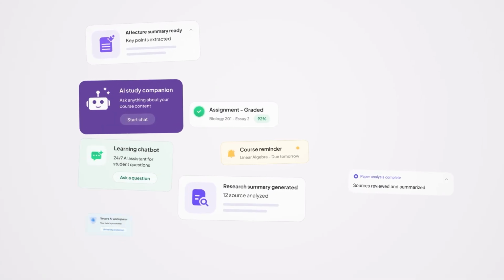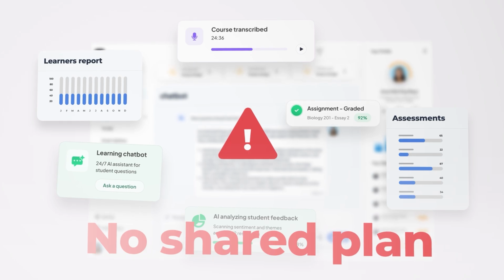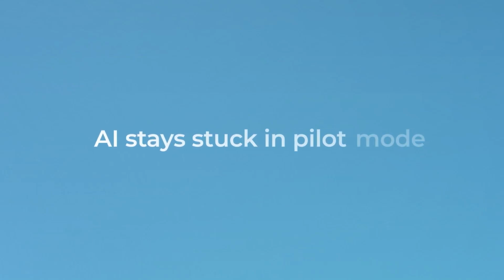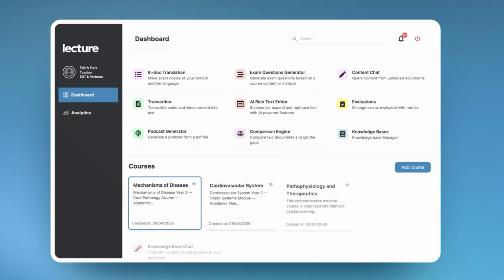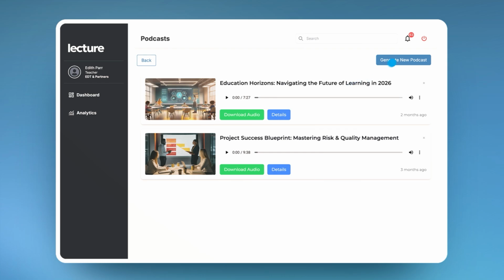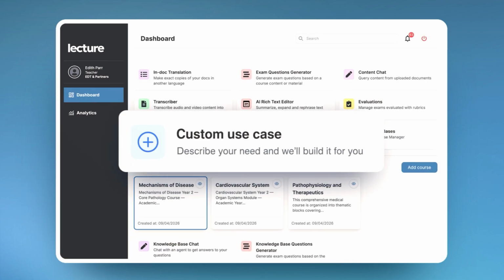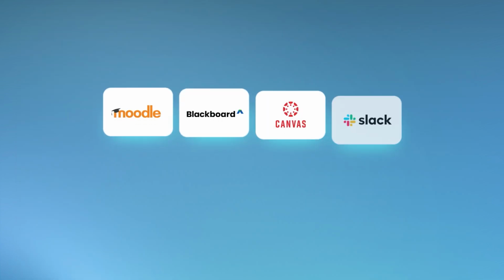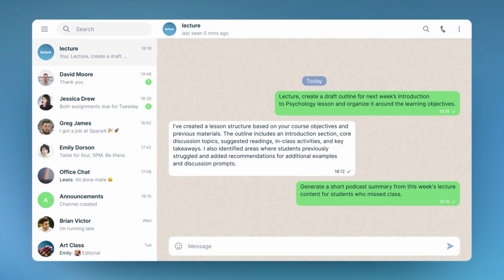Lecture. The First Open-Source GenAI Framework for Education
Lecture is the first open-source GenAI framework designed for education. It gives schools and universities the building blocks to create AI tools that fit how they actually teach, deploy them securely on AWS inside their own environment, and keep full ownership of their data and governance along the way.

Own your AI journey.